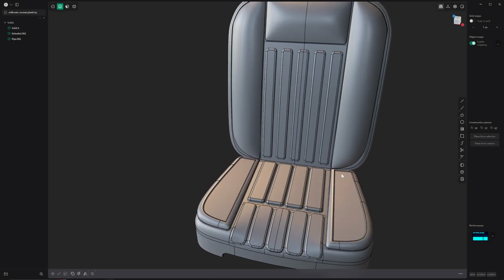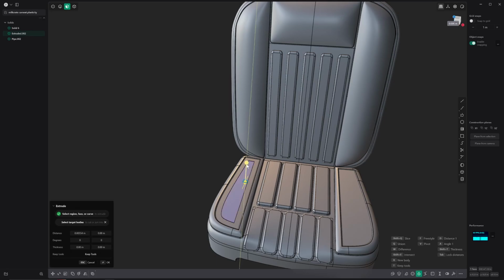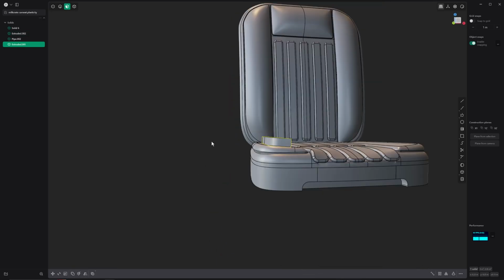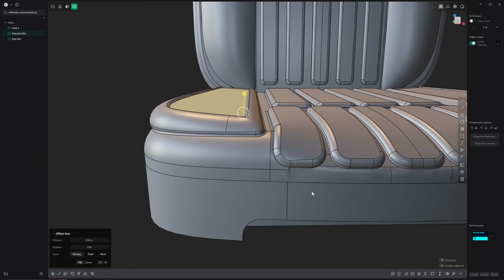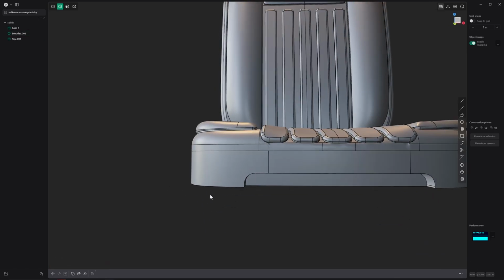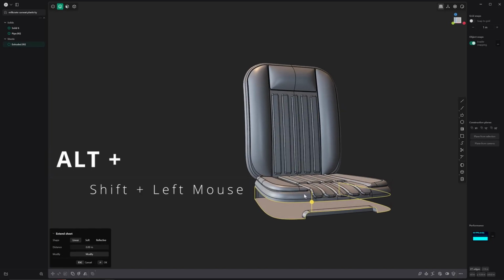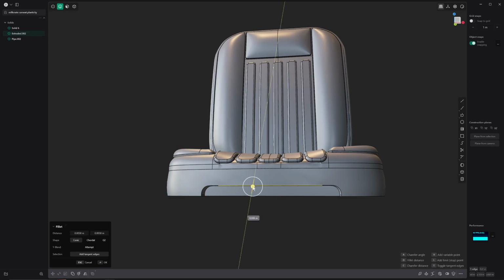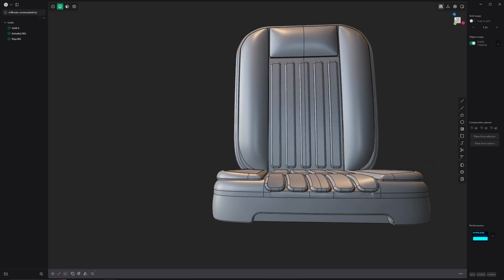Fillets and Chamfers, why do they fail? - Plasticity Quick Tip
Why do my Fillets Fail? Quick Tip In Plasticity to Coerce those Cheeky Chamfers

Speed up Your CAD To Texturing Work Flow:
N-Gone One Click Asset Optimizer Plug in for Blender:Blender Market The Screw Kit Bash Kit Out Blender-kit free version or get 10% of a subscription with this